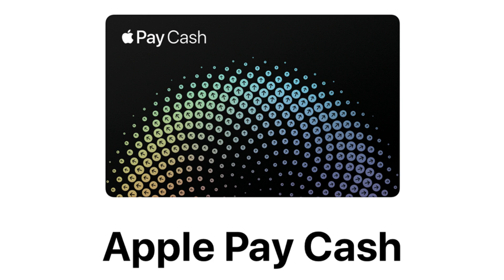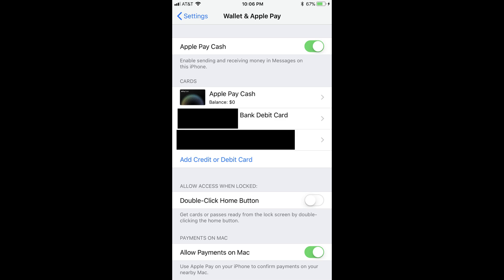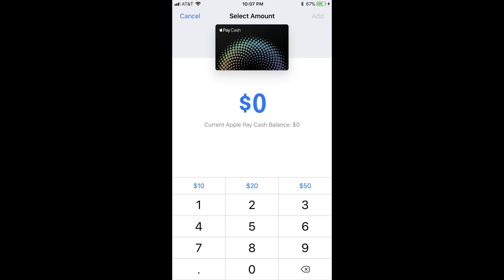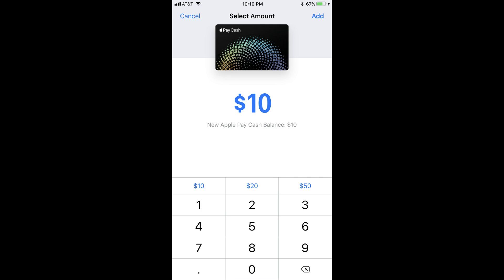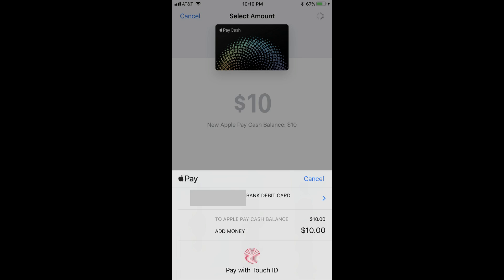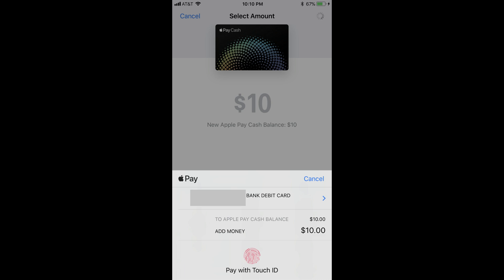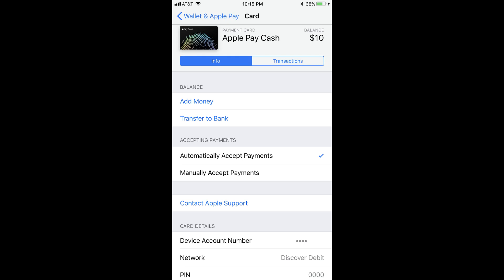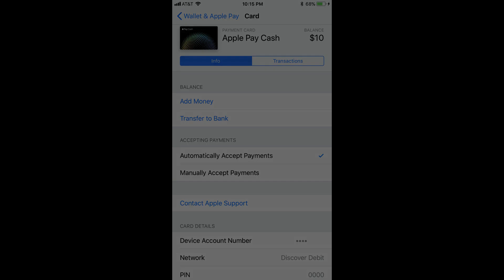How to Add Money to Apple Pay Cash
This video walks you through how to add money to Apple Pay Cash. You can use Apple Pay Cash to send and receive money to other Apple Pay users through the Messages app, or you can use it anywhere Apple Pay is accepted.

Video Transcript:
Hi. I'm Max Dalton, and in this video I'm going to talk through how to add money to your Apple Pay Cash card.

Apple unveiled Apple Pay Cash in late 2017. Apple Pay Cash lets users send and receive money with other Apple Pay users through the Messages app. While you can send money to other users using a debit or credit card you've connected to Apple Pay, funds you receive from other users can only be placed into an Apple Pay Cash account. Setting a few dollars aside in the account is a good way to make sure you have a few dollars available in case of an emergency. You can add money to your Apple Pay Cash account from a debit card or prepaid card you've already connected to Apple Pay at no cost.

And now, the steps to add money to your Apple Pay Cash card.

Step 1. Tap "Settings" on your home screen to launch the Settings app.

Step 2. Choose "Wallet & Apple Pay." The corresponding window appears.

Step 3. Tap "Apple Pay Cash" in the Cards section. The information screen associated with your card appears.

Step 4. Tap the blue "Add Money" button in the Balance section. The Select Amount screen appears, displaying a keypad along the bottom of the screen.

Step 5. Enter the dollar amount that you want to add to your Apple Pay Cash card. You will not be able to add less than $10.

Step 6. Tap the blue "Add" button in the upper right corner of the screen after you enter the dollar amount you want to add to your card. A window flys up from the bottom of the screen, displaying available debit or prepaid cards you currently have set up with your Apple Pay account that you can choose to add the money from. Use Touch ID to approve the transaction. You will not be able to use a PIN code to authorize transferring the funds. After the transaction is processed, the window along the bottom of the screen will disappear and you'll be returned to the Apple Pay Cash information screen, where you'll see the balance reflects the money you just added.